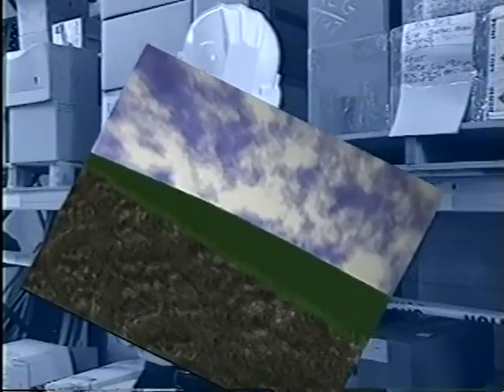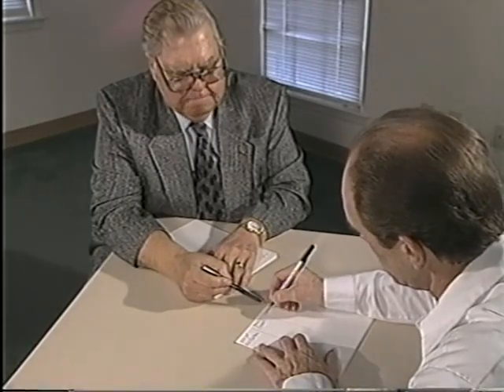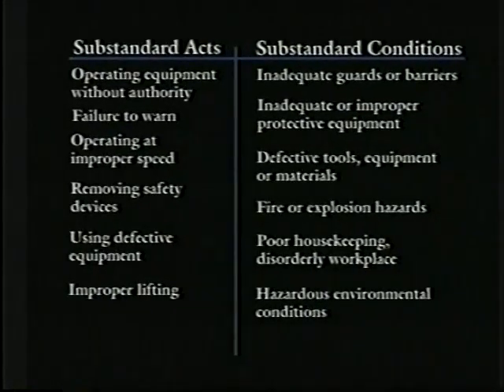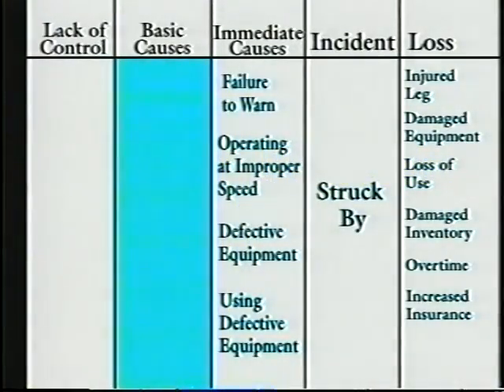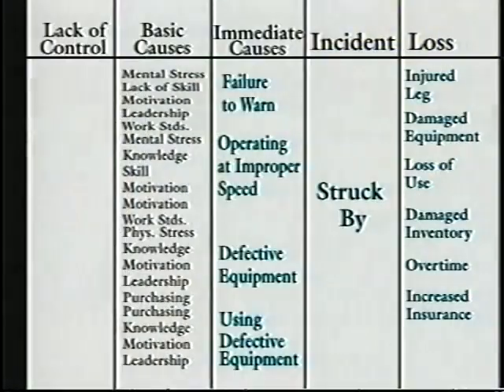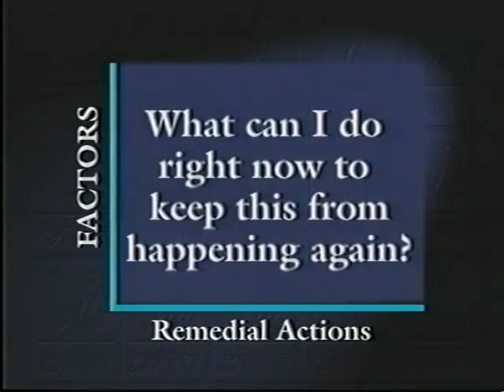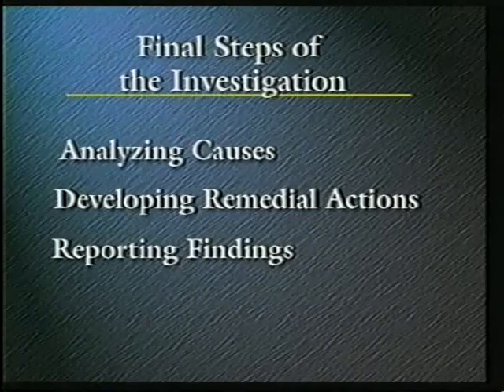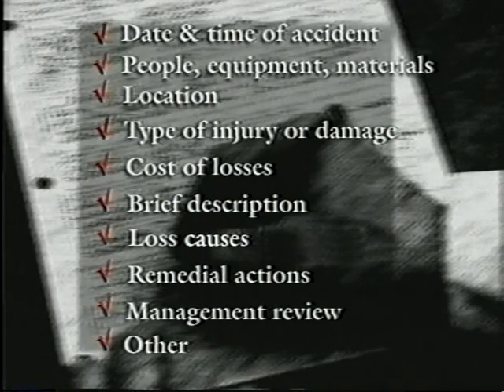Accident & Incident Investigation on ship (Несчастные случаи на судах и их расследование) Video №3